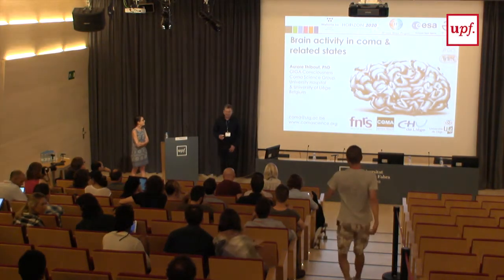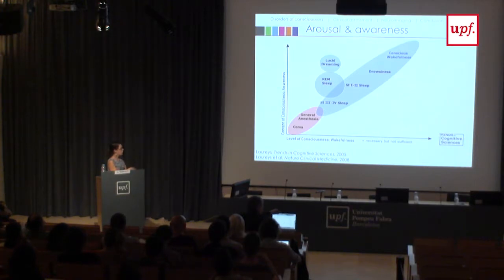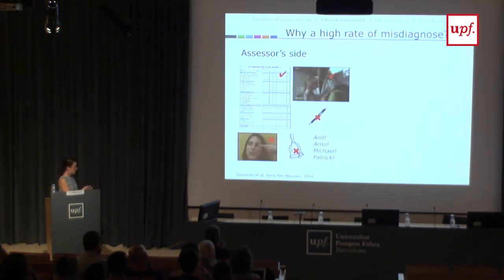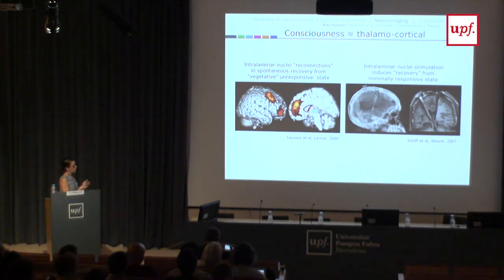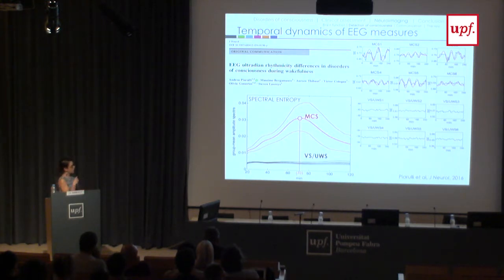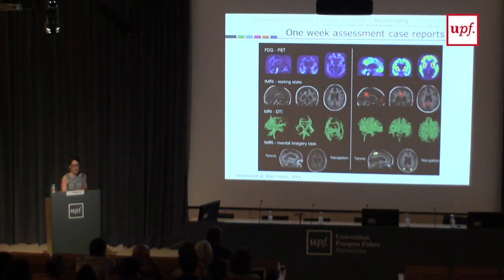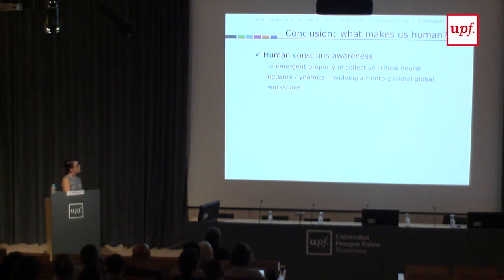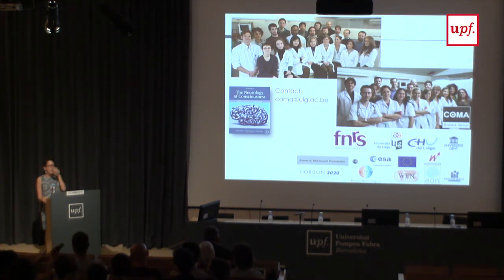Aurore Thibaut BCBT 2017 Lecture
Neuroimaging assessments of consciousness in patients recovering from coma